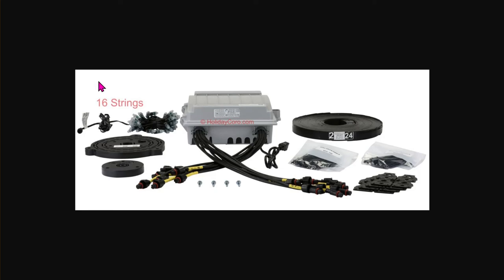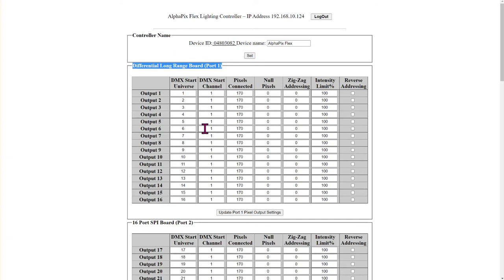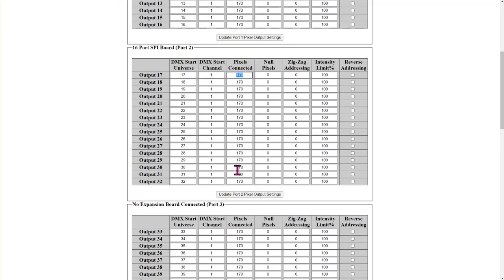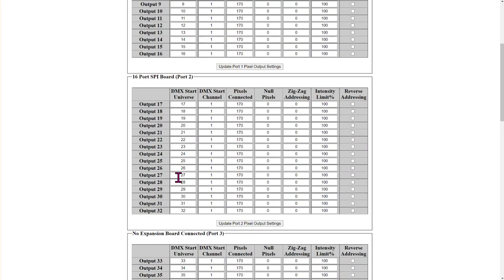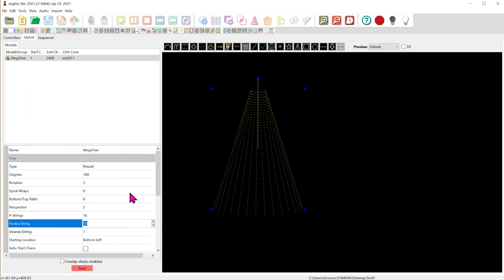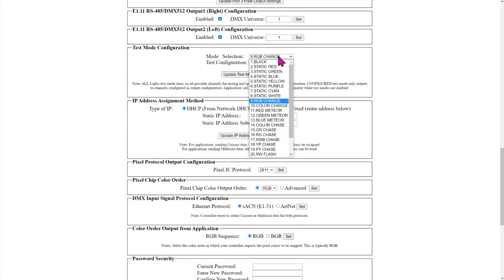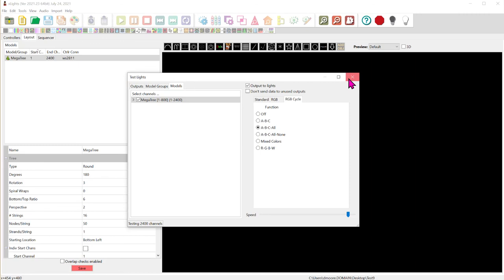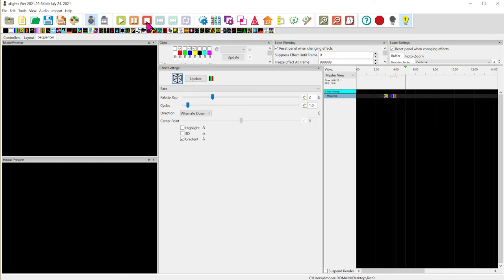Configuring Megatree with HolidayCoro AlphaPix Evolution How-To Basics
This video shows how to configure your HolidayCoro AlphaPix Evolution CPU with xlights to setup a basic sequence